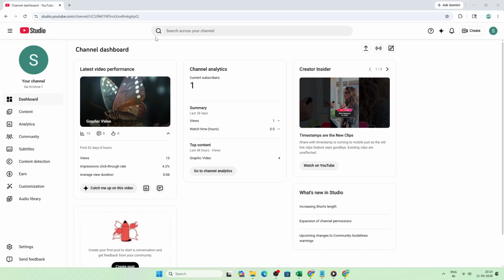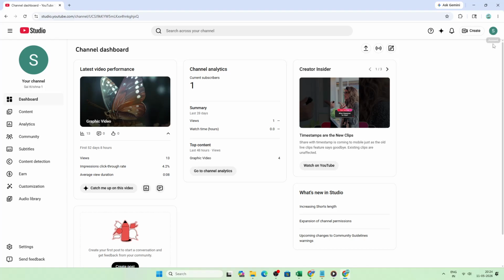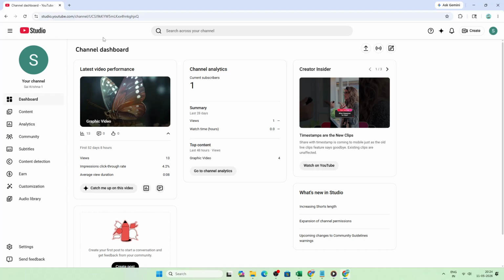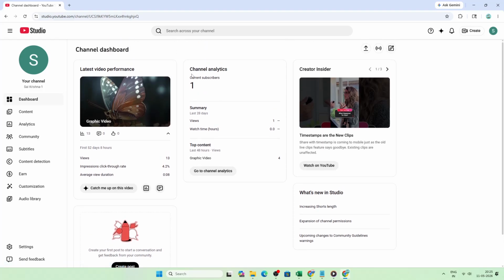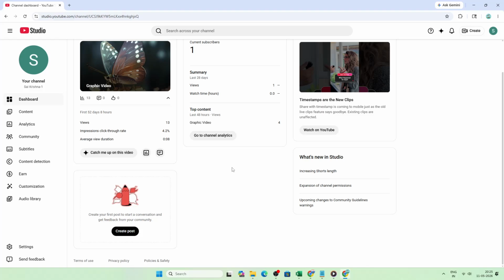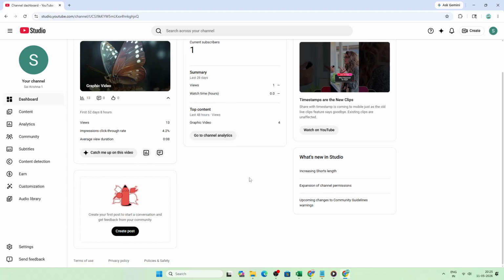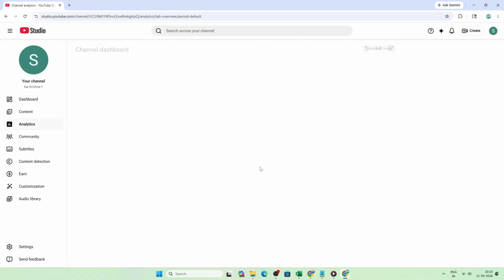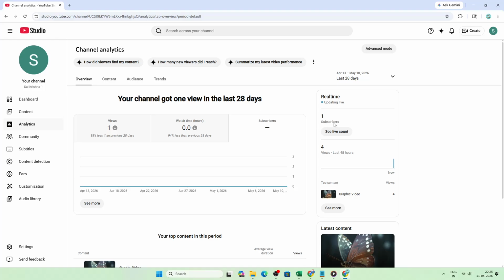How To See Your Subscriber List On YouTube (Step By Step)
Learn how to see your subscriber list on YouTube using the latest YouTube Studio update. This tutorial explains exactly where to find your subscribers list so you can track your channel growth and engage with your community.